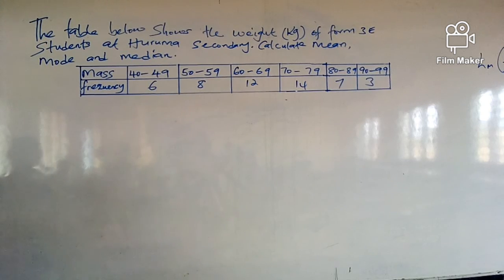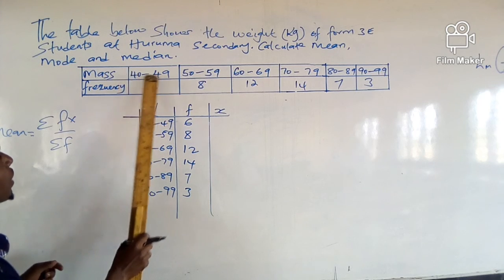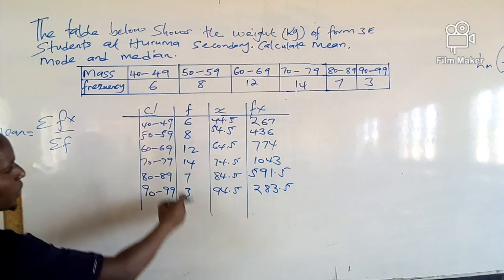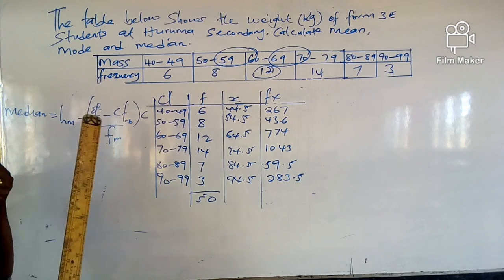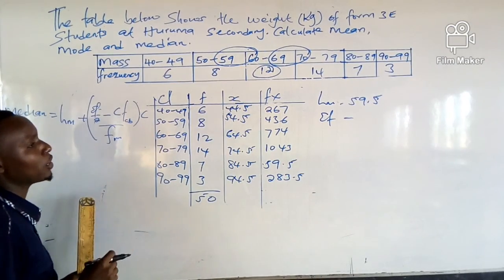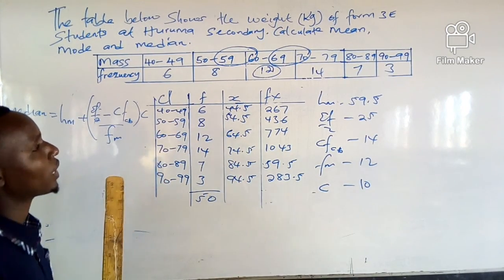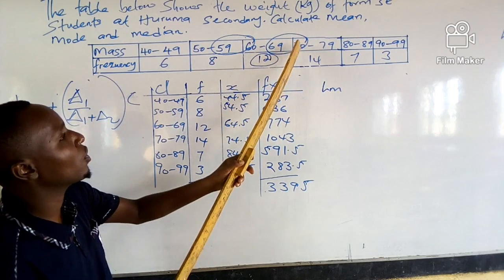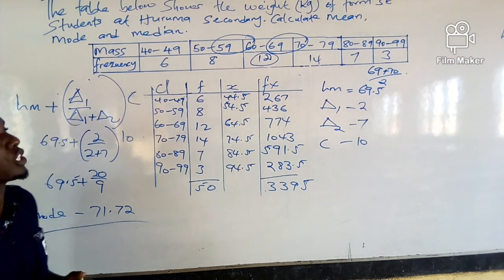Statistics-Mean,Mode,Median (Form 2)